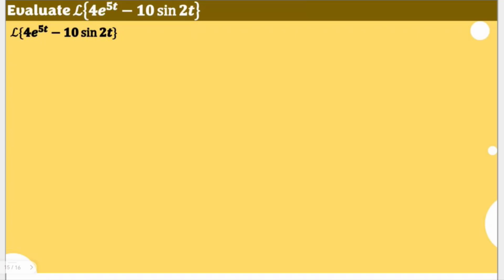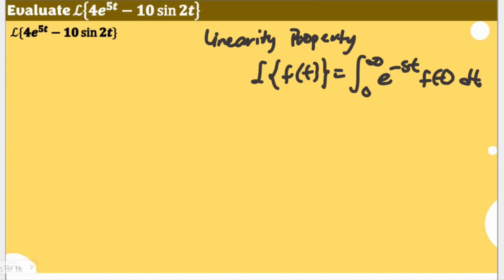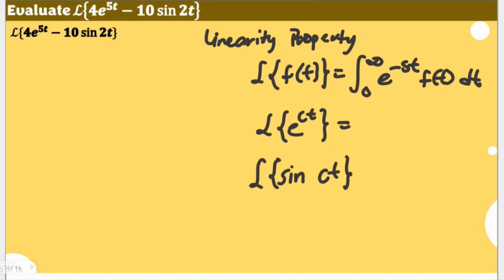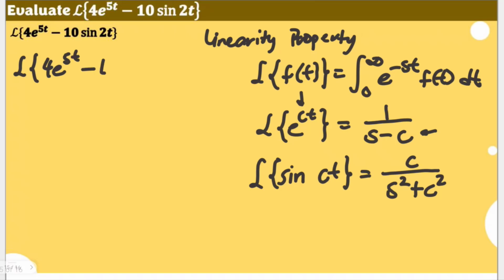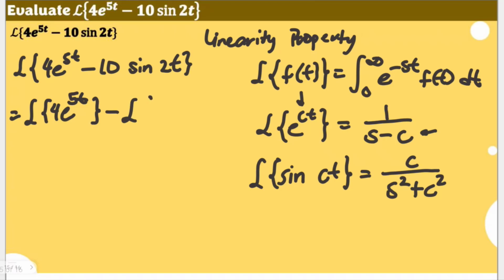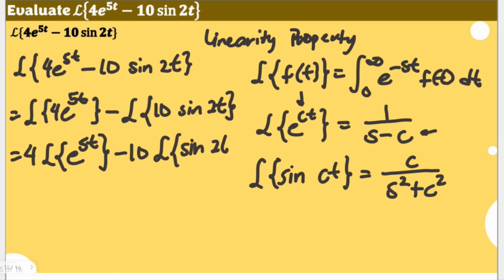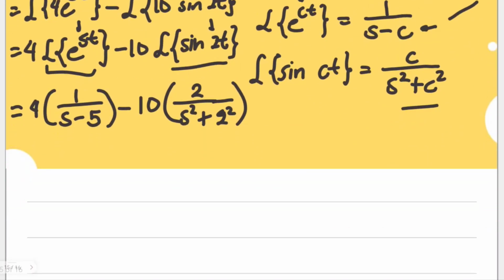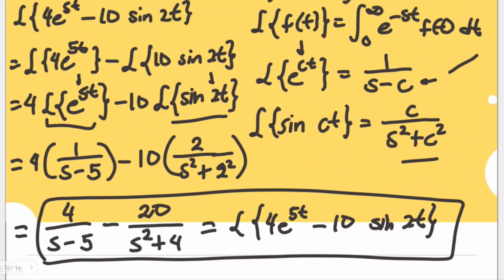Evaluate ℒ{𝟒𝒆^(𝟓𝒕) − 𝟏𝟎 sin ⁡𝟐𝒕} || The Laplace Transform || Advanced Differential Equations